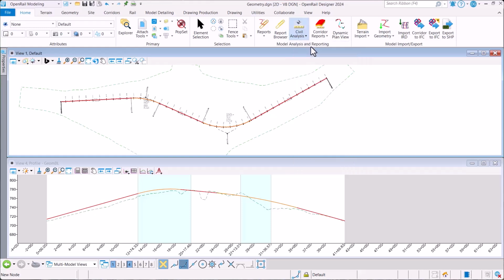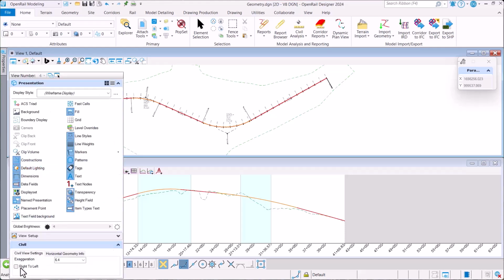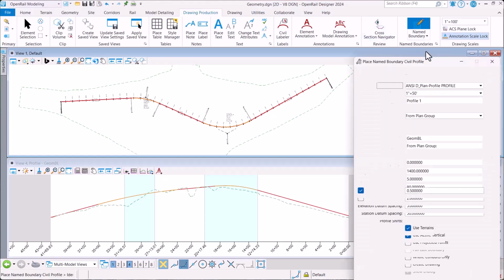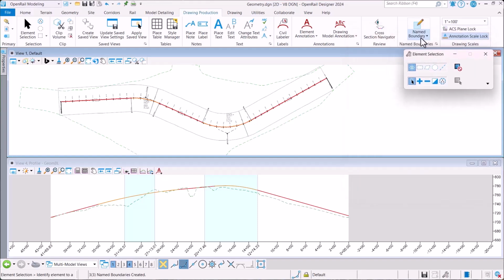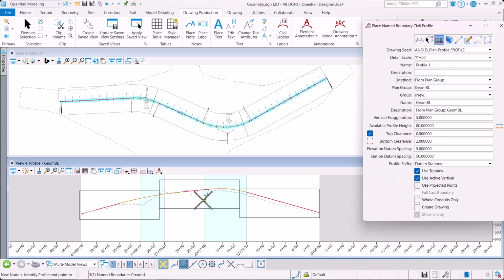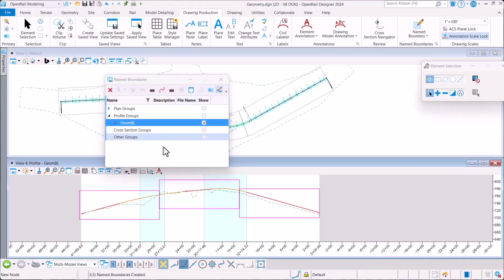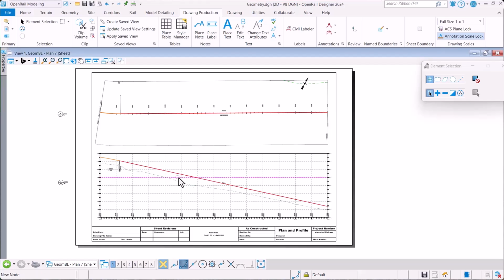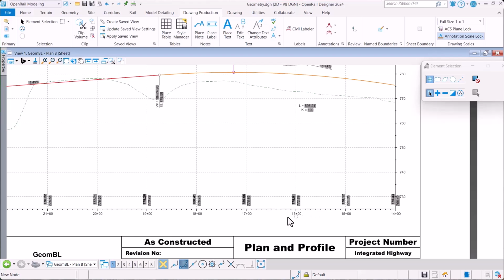OpenRoads Designer 2024: Right to Left Profile Sheets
This OpenRoads 2024 new enhancement now allows users to create profile sheets oriented either left-to-right or right-to-left, once applied subsequent sheets, will also be ranged in a right to left direction.

For more information on OpenRoads Designer 2024 visit • What's New in OpenRoads Designer 2024

Get the latest and greatest product videos, tips & tricks, and product news on the official OpenRoads YouTube channel: / @bentleyopenroads1663